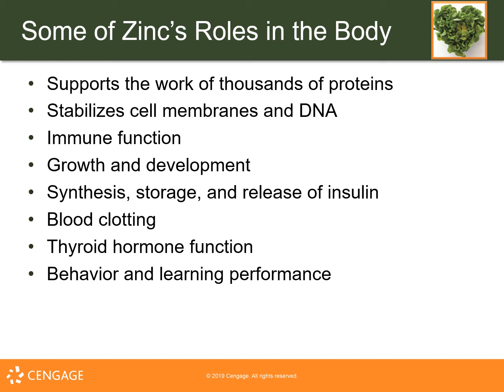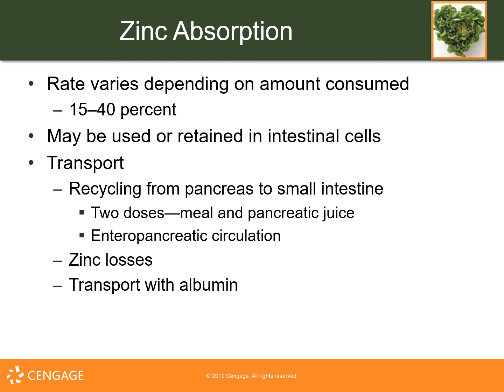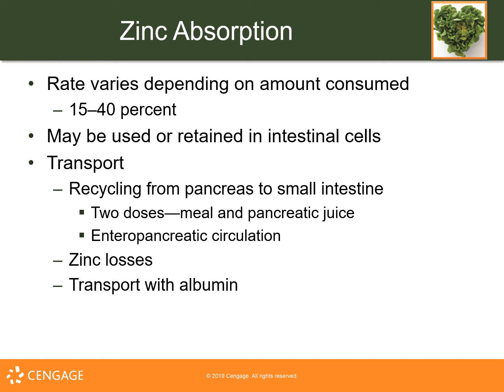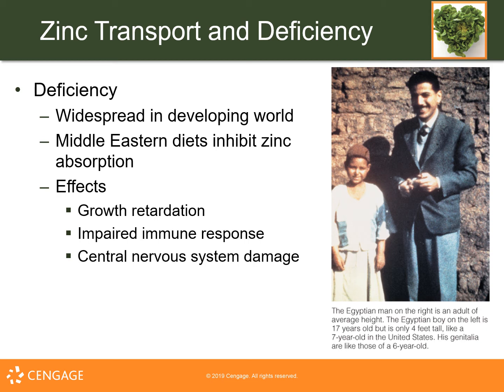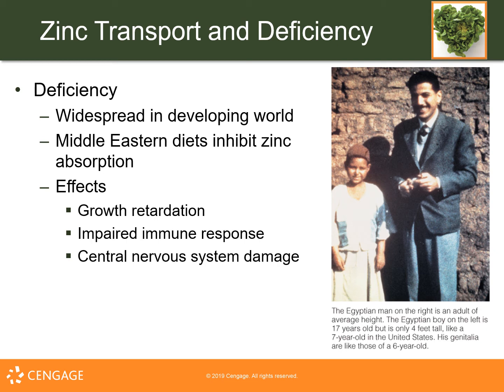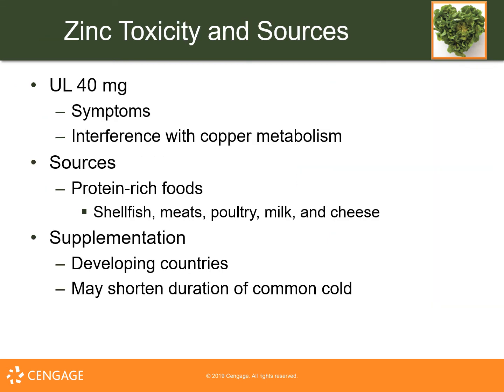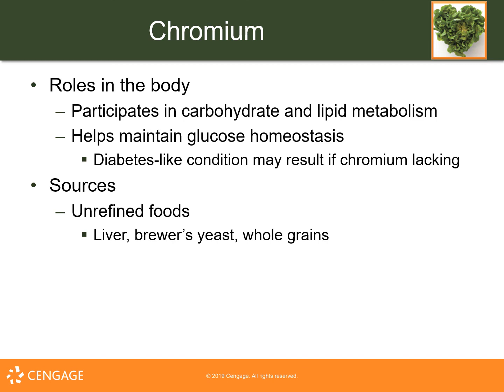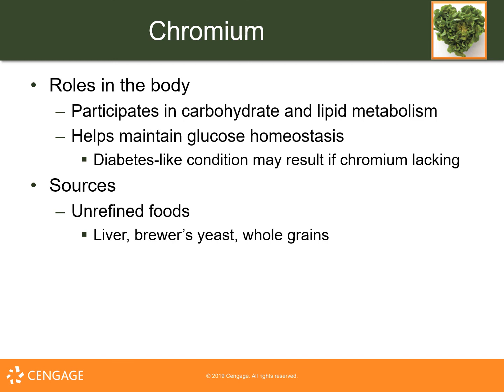Chapter 13 part 2